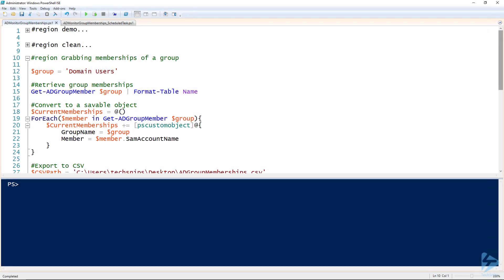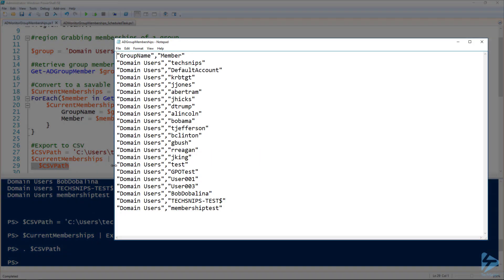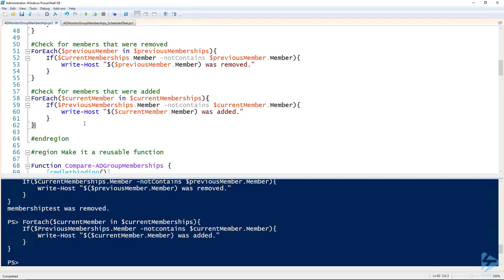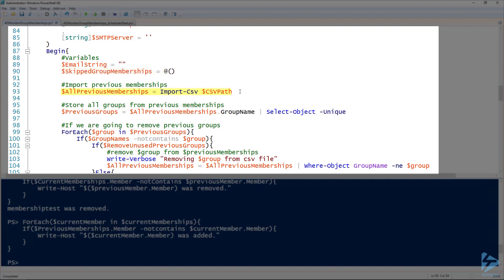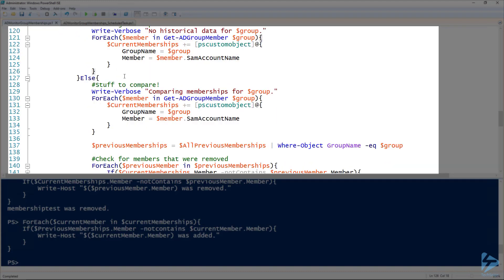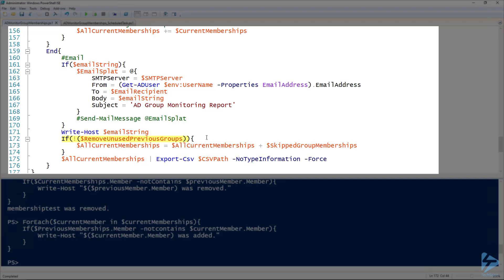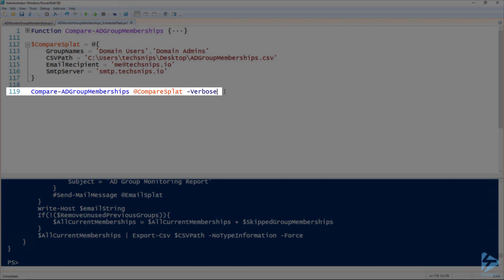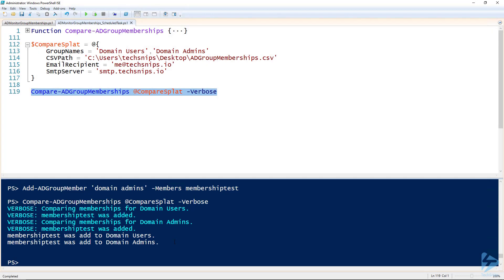How To Get Notified When A User Is Added To An Active Directory Group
When you were hired as an administrator to manage Active Directory, little did you know that you would also need to keep track of all of your group memberships! One of those menial tasks that fall under 'other duties as assigned'. But hey, never a better time to learn some PowerShell!
With PowerShell you can write a monitor that will track group memberships for any number of groups and then have it notify you when changes are made. Anthony will walk you through writing a script to retrieve group memberships using Get-ADGroupMember, compare it to a stored CSV you created using Export-CSV, and then ultimately sending a notification email using Send-MailMessage.